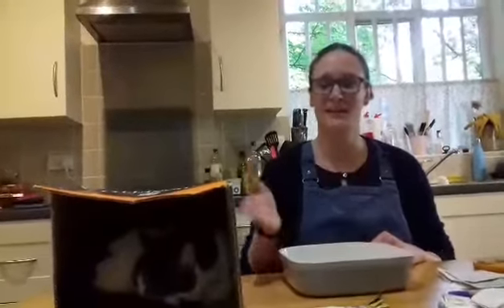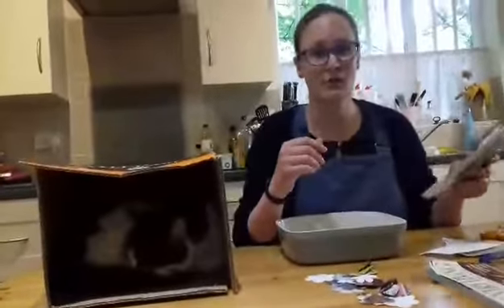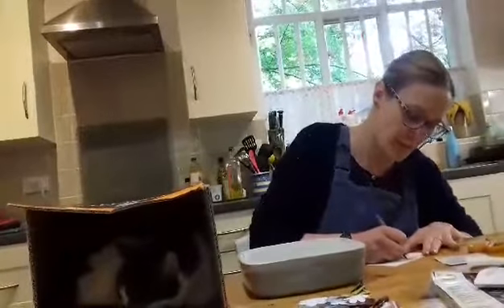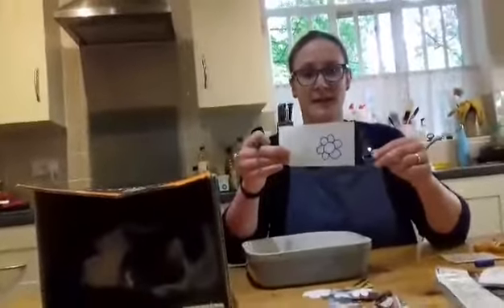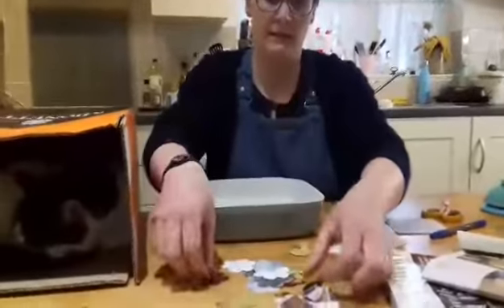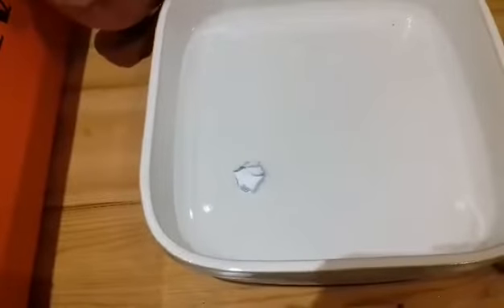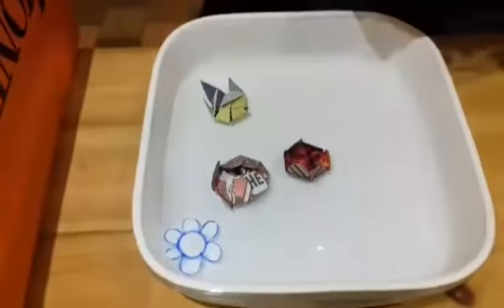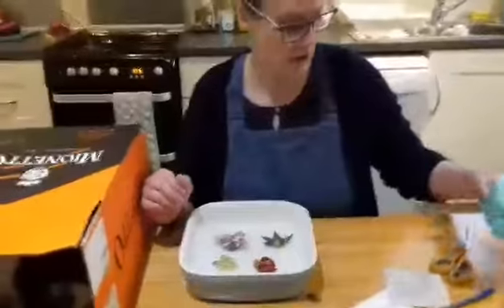A craft activity with Mrs Irving